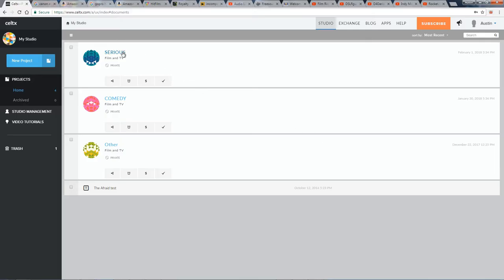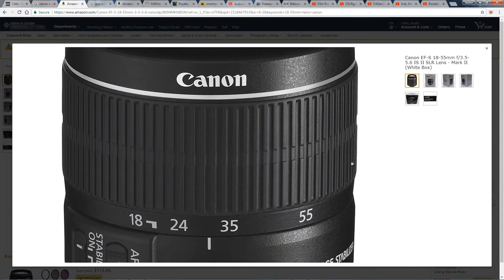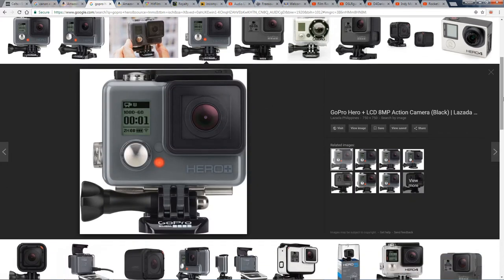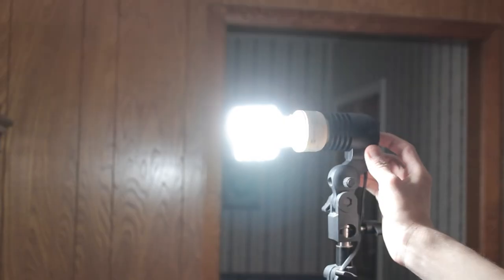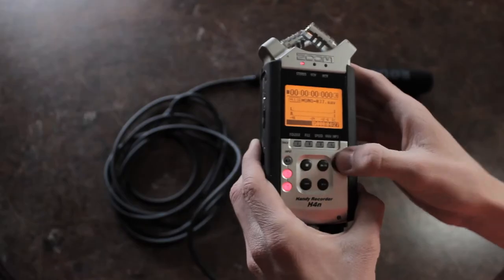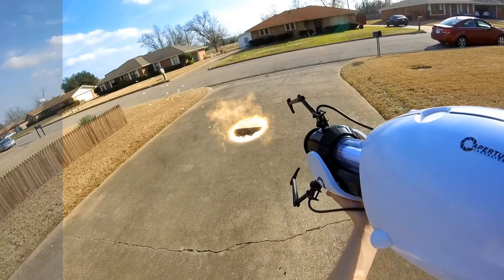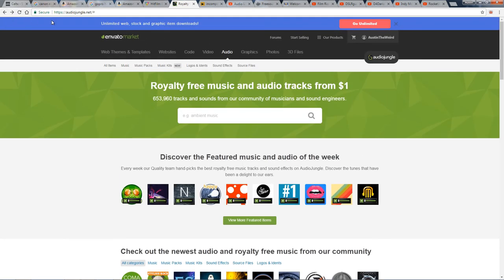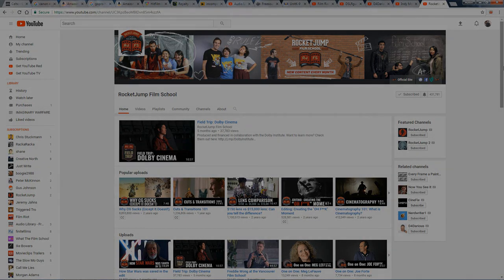My Filmmaking Equipment and Resources!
LINKS